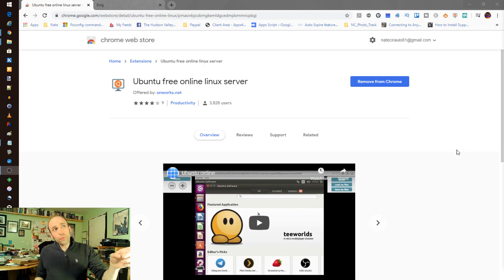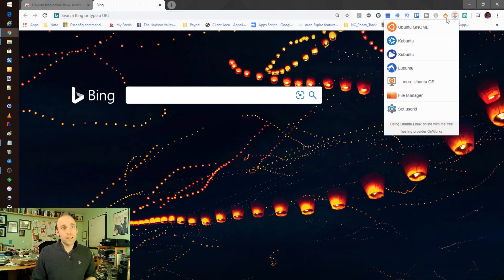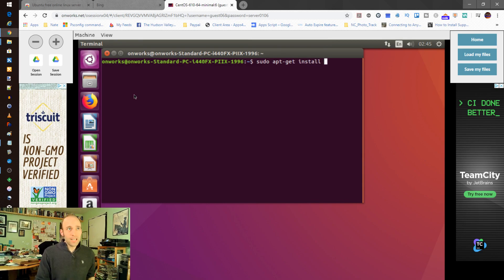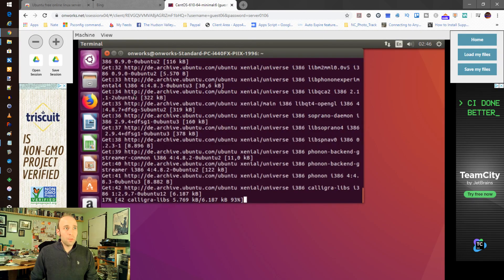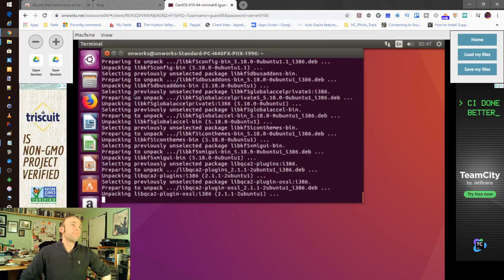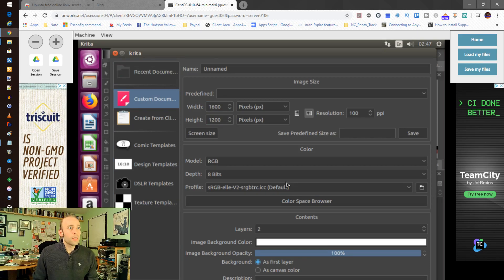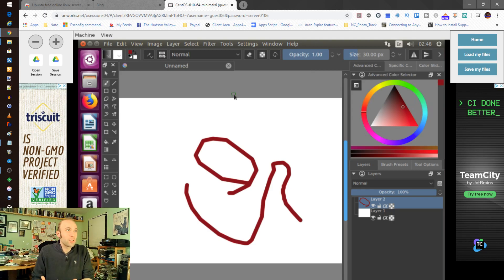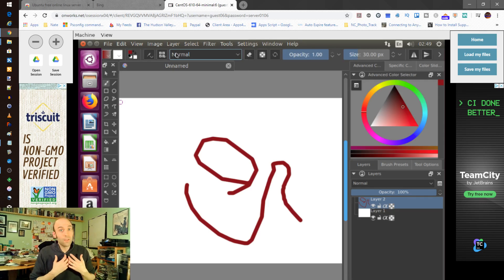Ubuntu within Google Chrome Browser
Need access to Linux in a pinch for quick graphics touch up other apps on the fly? Such potential in this - Try out Ubuntu free online linux server, a FREE Google Chrome extension!